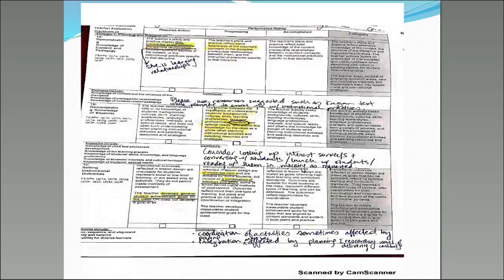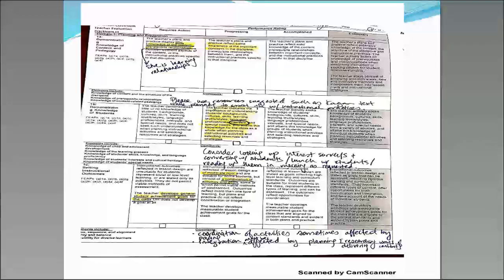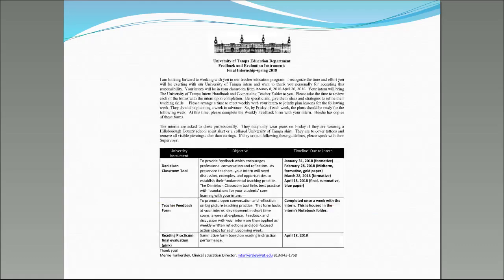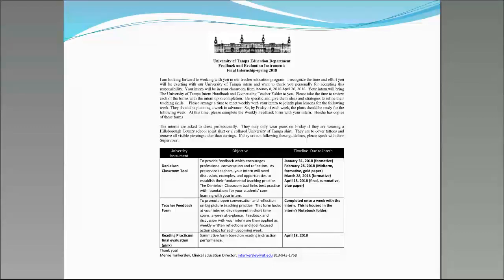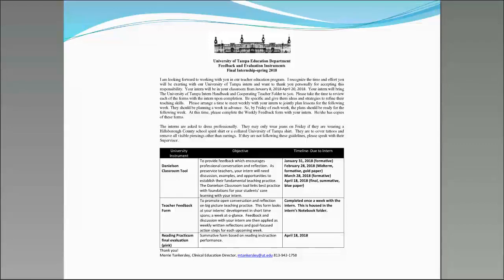webinar Final Internship Orientation SED ELE